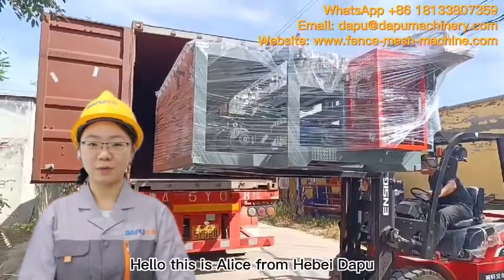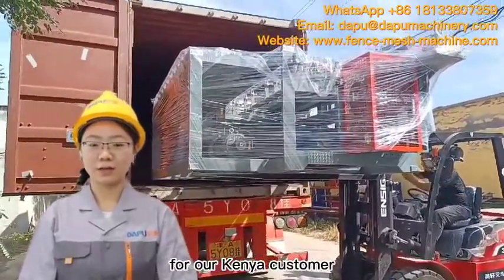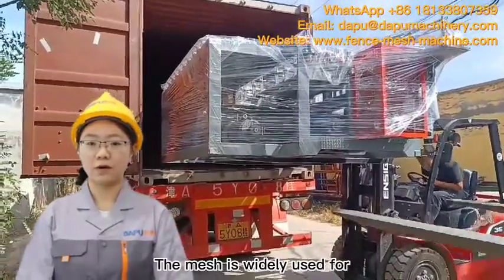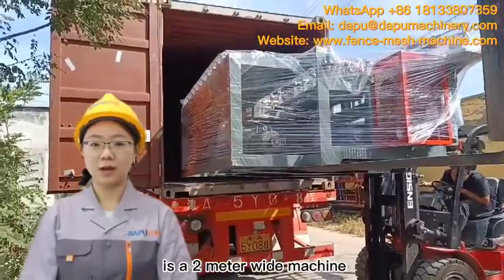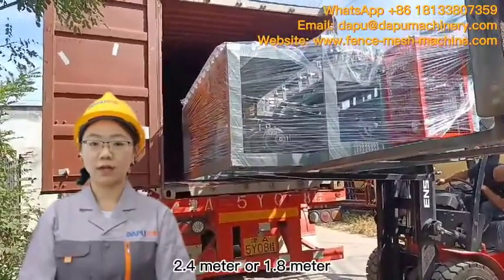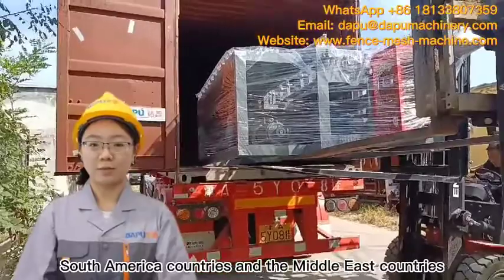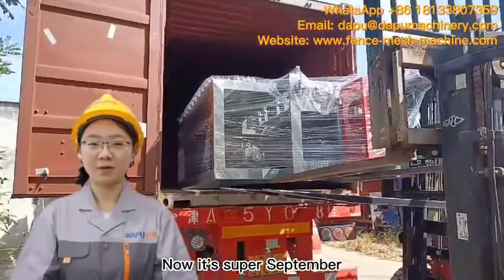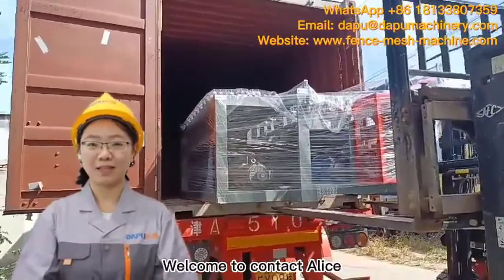Loading Today! Field fence machine for Kenya